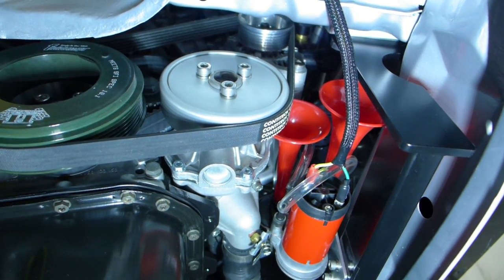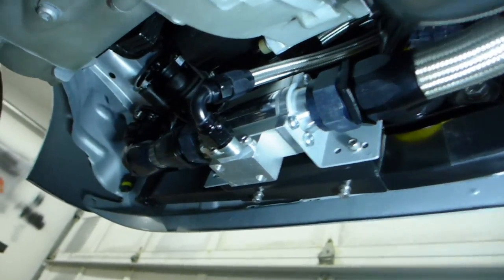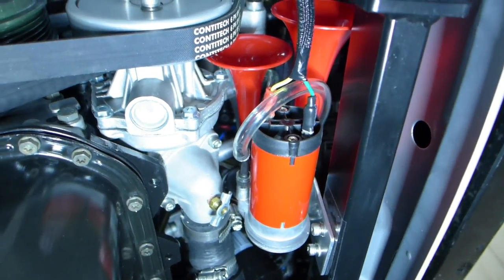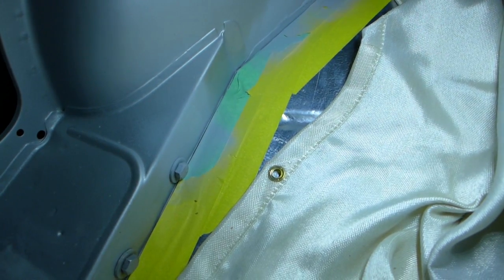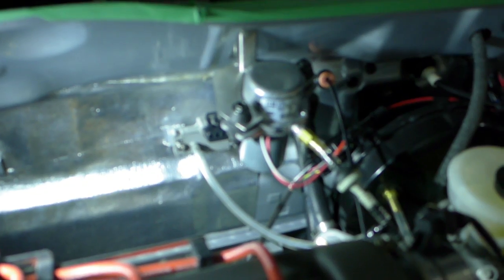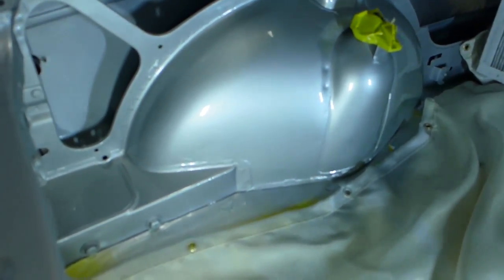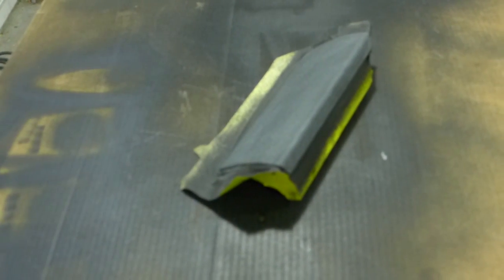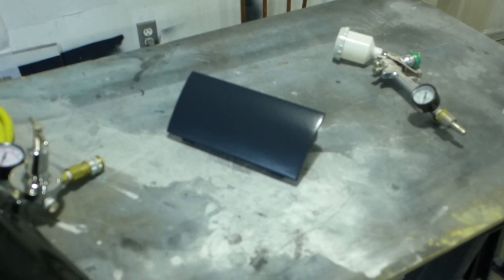The Ultimate 1983 Rabbit GTI - part 114 (Air Horns, HID Headlights, Ash Tray)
I apologize for the few segments of blurry video - I bumped the focus switch into manual mode without realizing it ...

I fabricated an aluminum bracket out of 1/8" material using my new sheet metal brake to mount my Hella air horns (the same ones I had on my old GTI back in the day) - they fit perfectly beside the water pump housing. I then mounted the HID high voltage transformers under the radiator area, and also figured out how best to mount the MAP sensor that I will be using to measure and control the brake servo vacuum. I also finished cleaning up the trunk area where I had ground off the wiring metal tabs (that I won't be needing), filling, sanding, priming, base coating and clear coating it all. finally, I got started on the ash tray which required sanding and filling, then texturing and painting before I can fabricate an aluminum panel for the inside of it to mount 6 rocker switches (Ignition on, engine start, engine kill, A/C on, NO2 enable, NO2 purge) and 5 potentiometers (A/C level, Seat Heater 1/2, Brake Servo Vac, blower speed).